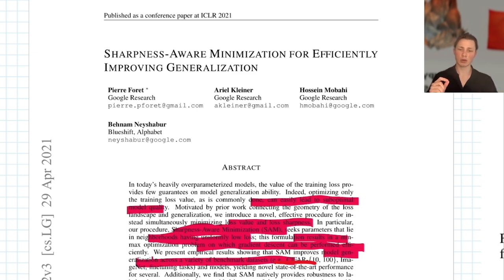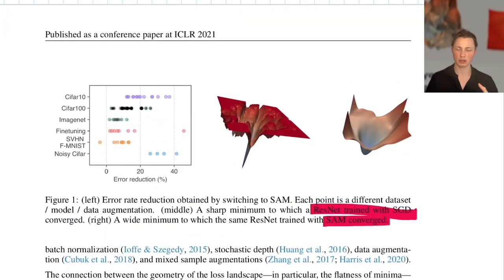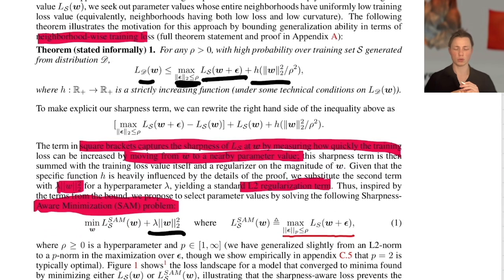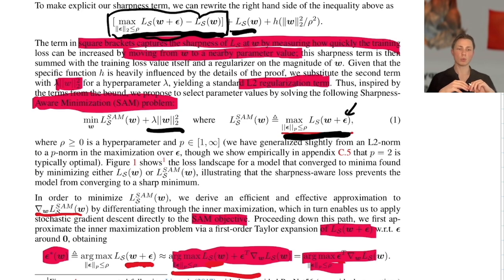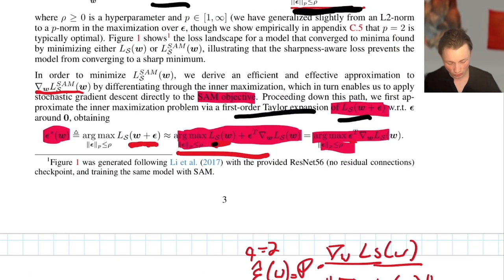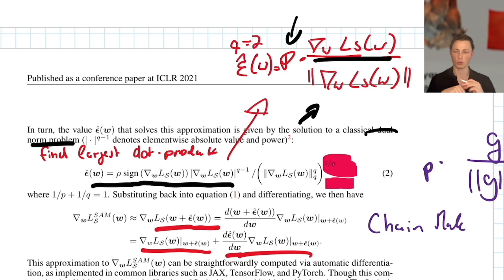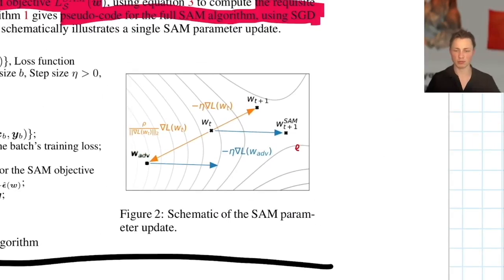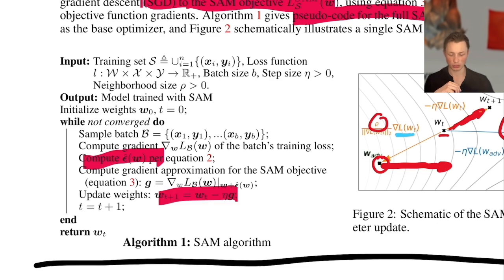PAPER EXPLAINED Sharpness-Aware Minimization for Efficiently Improving Generalization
In today's heavily overparameterized models, the value of the training loss provides few guarantees on model generalization ability. Indeed, optimizing only the training loss value, as is commonly done, can easily lead to suboptimal model quality. Motivated by prior work connecting the geometry of the loss landscape and generalization, we introduce a novel, effective procedure for instead simultaneously minimizing loss value and loss sharpness. In particular, our procedure, Sharpness-Aware Minimization (SAM), seeks parameters that lie in neighborhoods having uniformly low loss; this formulation results in a min-max optimization problem on which gradient descent can be performed efficiently. We present empirical results showing that SAM improves model generalization across a variety of benchmark datasets (e.g., CIFAR-10, CIFAR-100, ImageNet, finetuning tasks) and models, yielding novel state-of-the-art performance for several. Additionally, we find that SAM natively provides robustness to label noise on par with that provided by state-of-the-art procedures that specifically target learning with noisy labels.